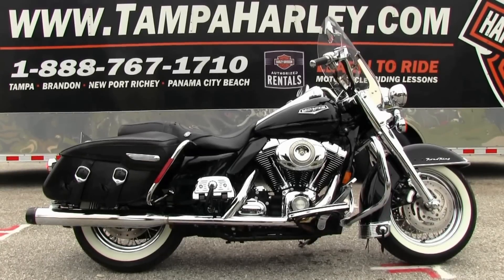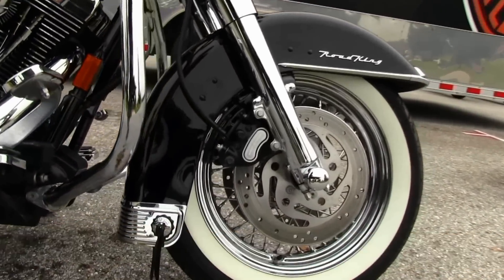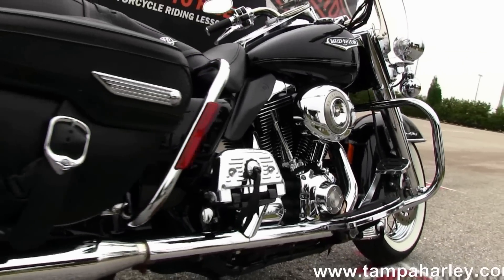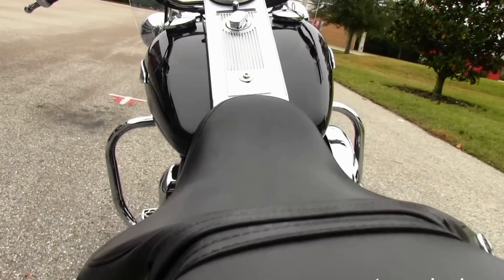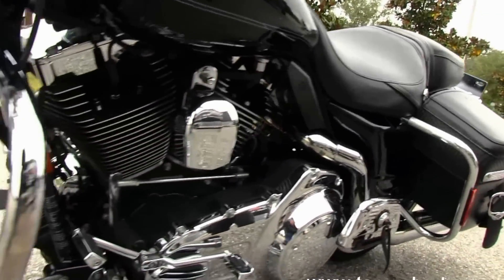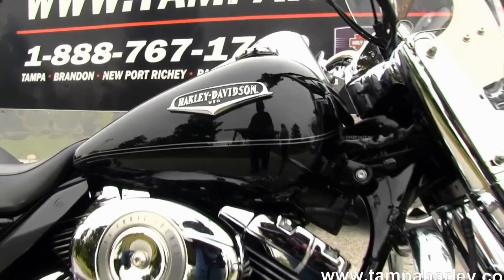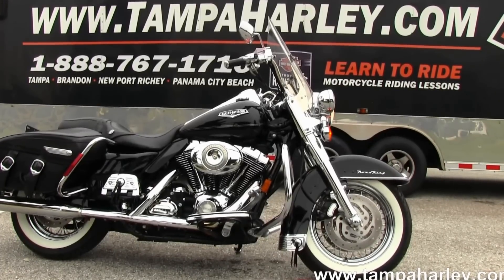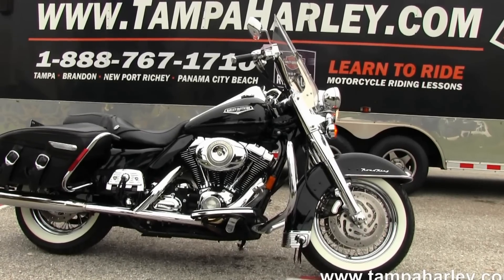Used 2007 Harley-Davidson Touring Road King Custom FLHRC / Rinehart Exhaust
used 2007 Harley Davidson touring  Road King Custom bagger FLHRC Stock# B13014B

Stock# P1497A